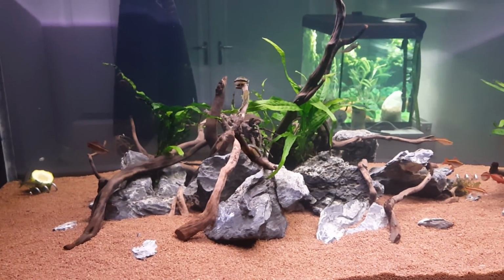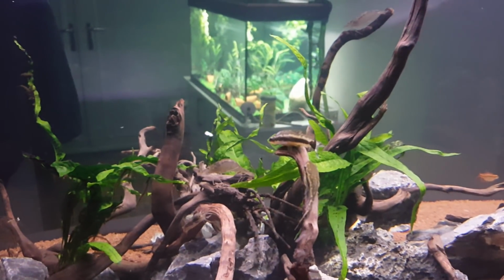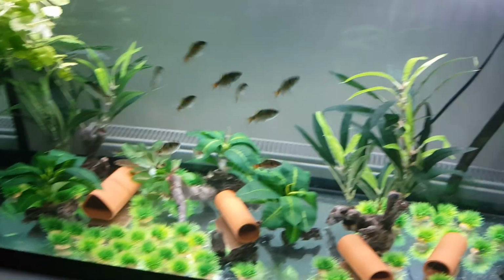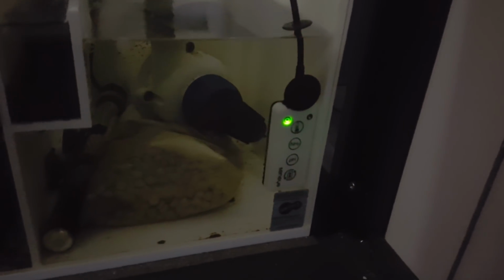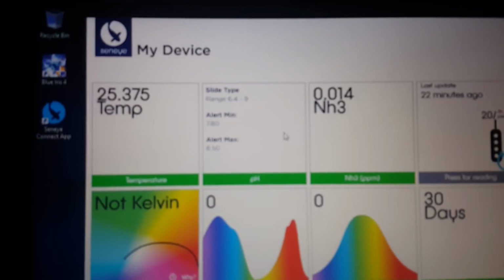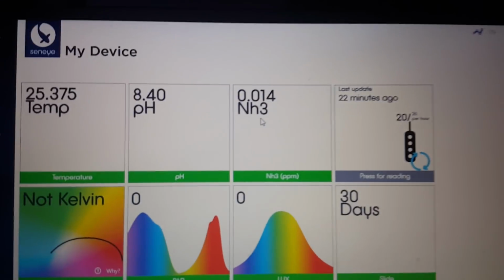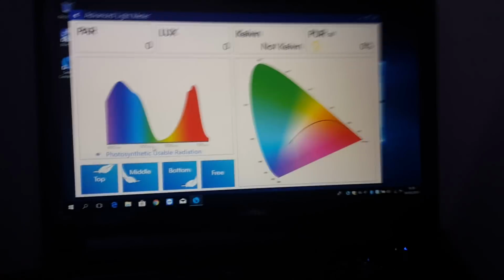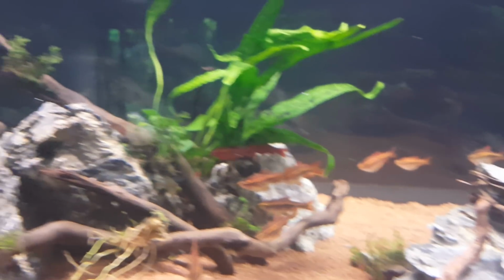Community tank - Seneye and new Fluval lighting controller (5)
I got a seneye reef for the par meter but I have put the slide in to detect ammonia and PH level. Also having another go with a new wi fi controller for the plant 2.0